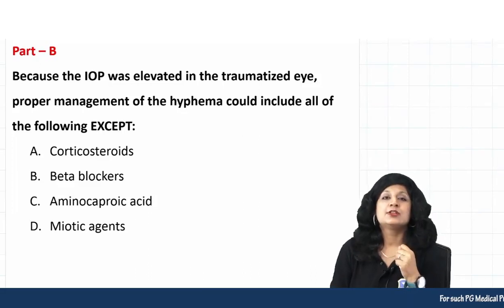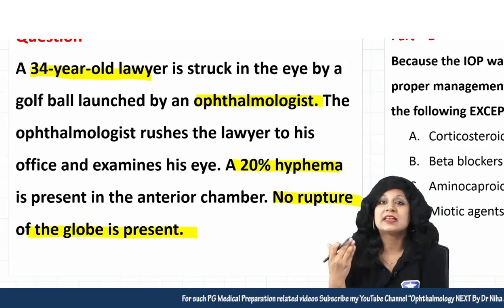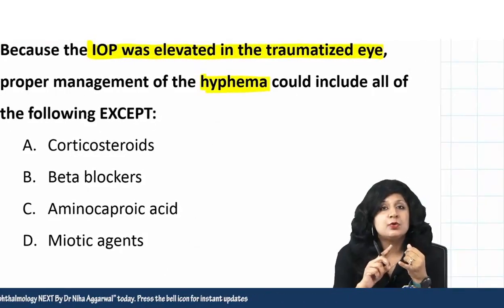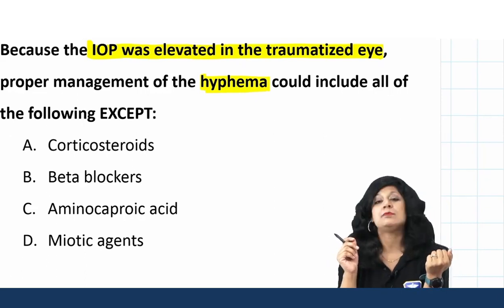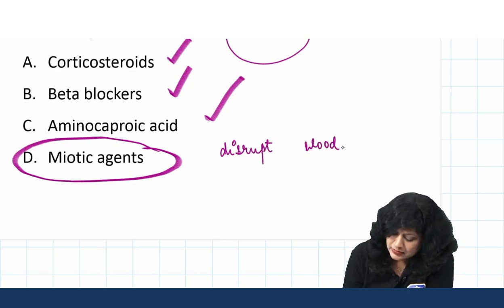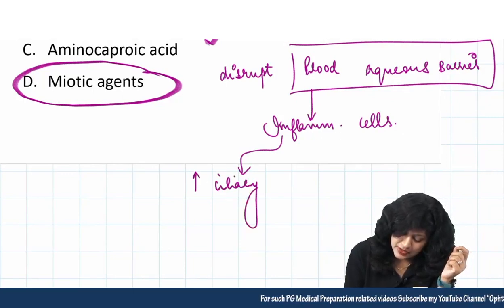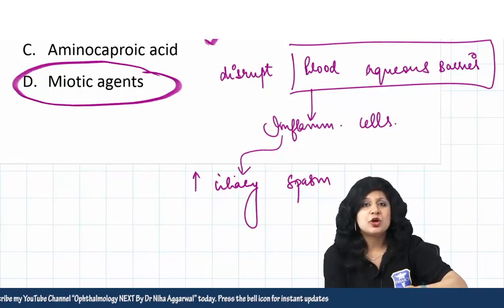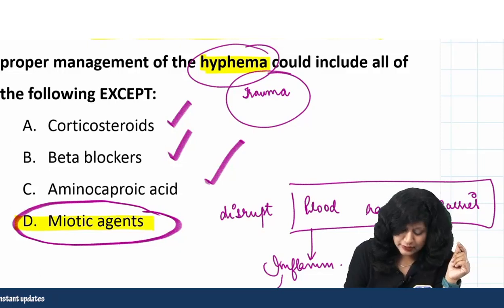NEETPG 2021 Pattern Question_9 Part - B || Dr. Niha Aggarwal